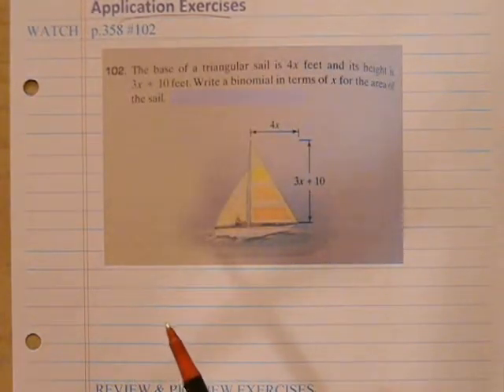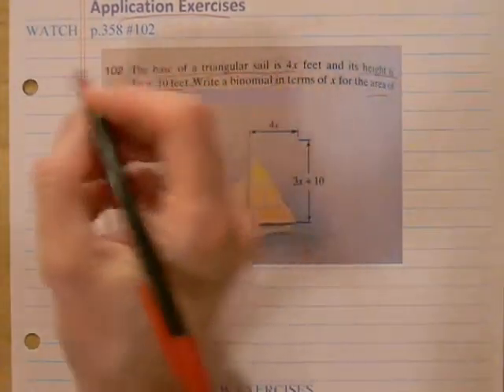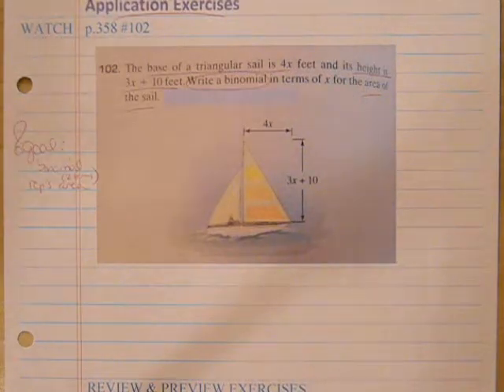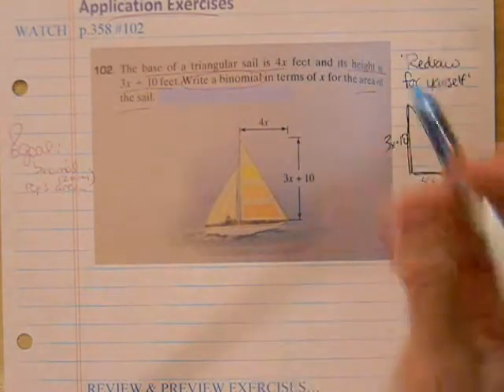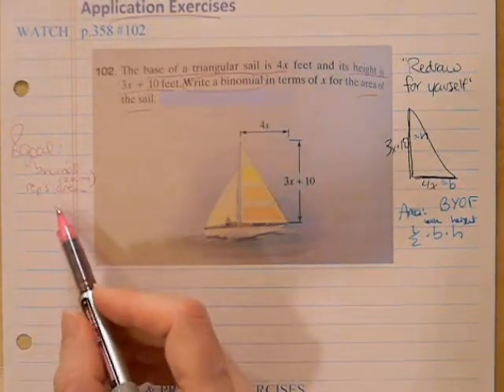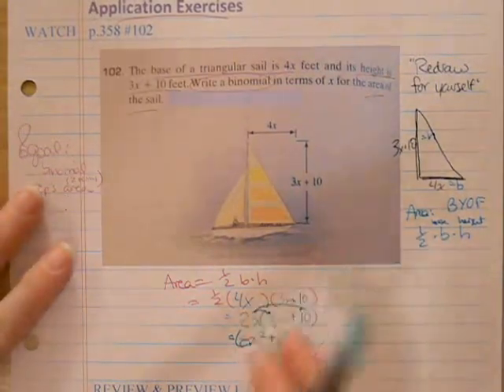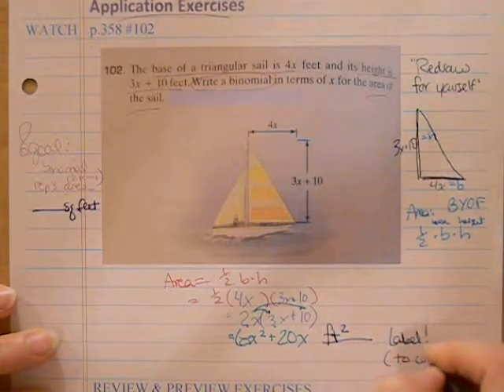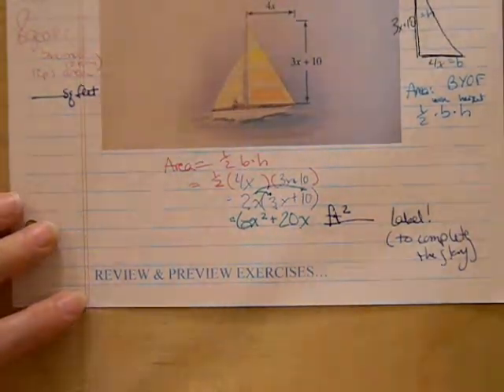5.2 notes p.6b (old book 6.2)